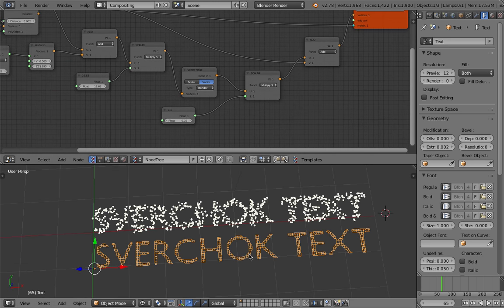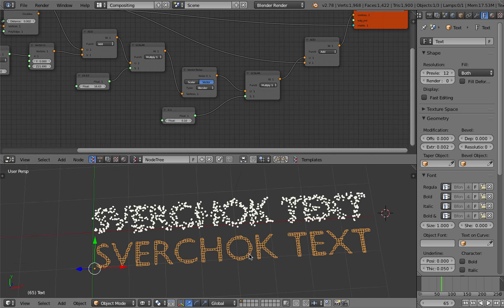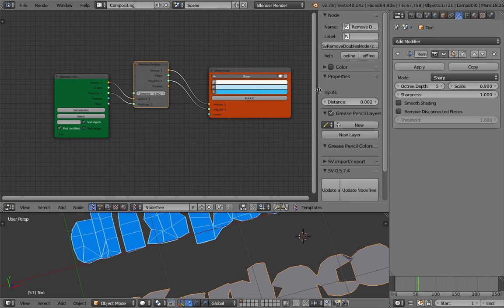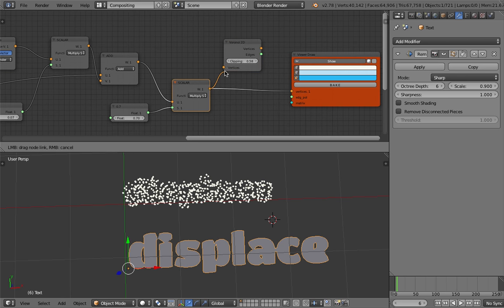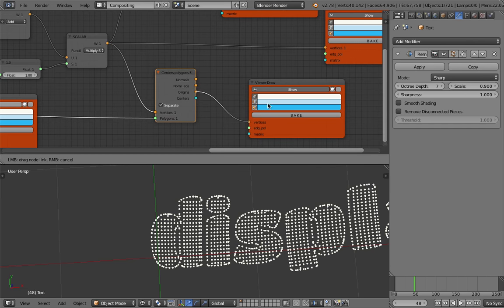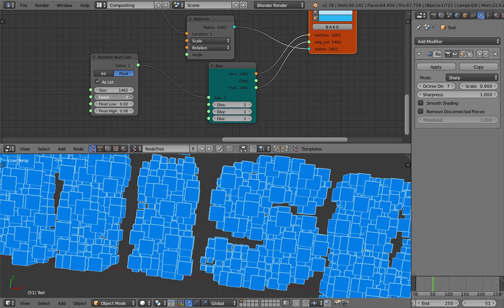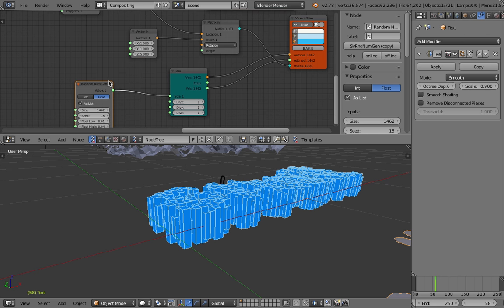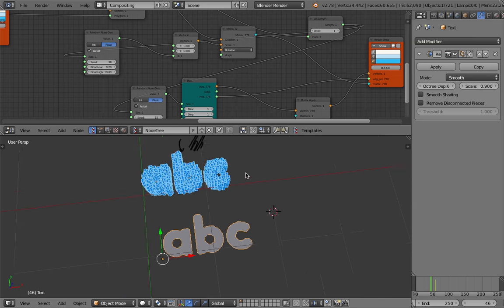BLENDERSUSHI / SV Text Deformation (LIVENODING145)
In this video, I am exploring Sverchok Add-On capability especially when working with Blender's own LIVE Text Object.

Text can Remesh itself, but Text does not work with Displace Modifier or Particles.

But no worries, because we can use Sverchok to make our own Modifier and Instancer that act like Particles! It's as simple as sourcing the Text Object into Sverchok and then proceed with all kind of Sverchok ability to deal with points like displacing it using Noise, maybe use Voronoi 2D, or instancing objects.

Perhaps not the fastest, but still it should work and you can always bake it out to Alembic for speed before rendering.